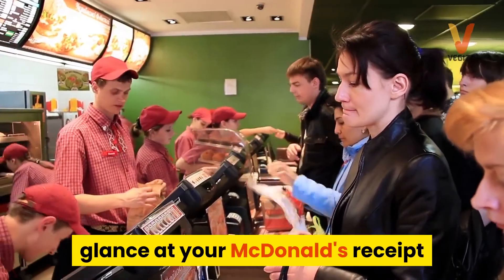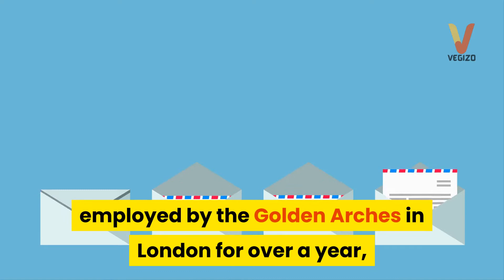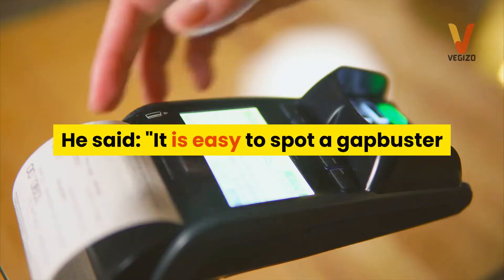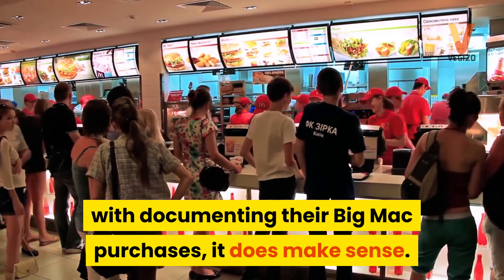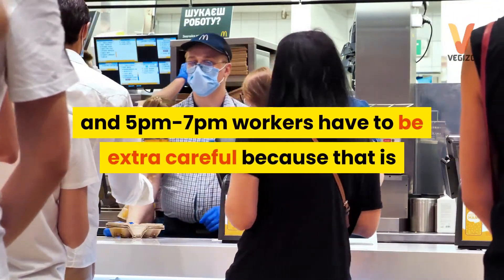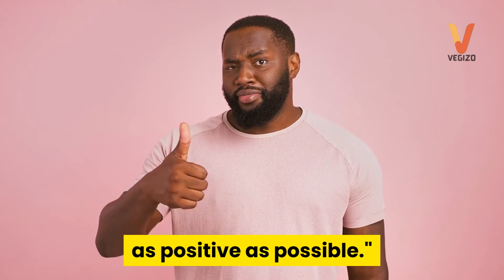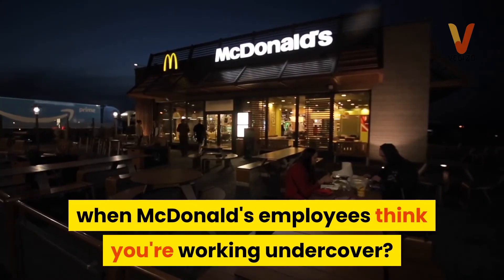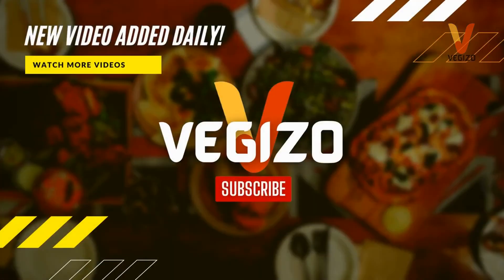You should know what McDonald's Worker Reveals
There's a decent possibility you never at any point look at your McDonald's receipt after the clerk hands it to you, yet you should in any case request one each and every time you submit a request, as per one McDonald's worker...